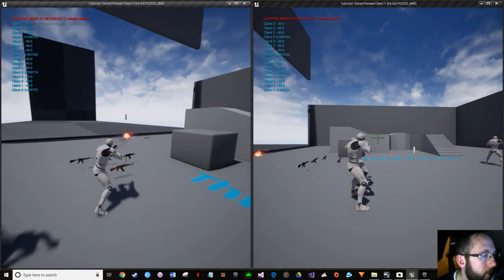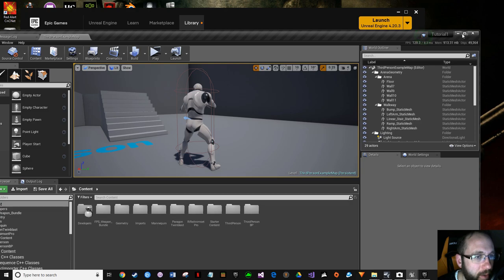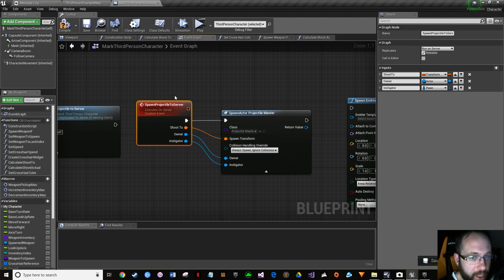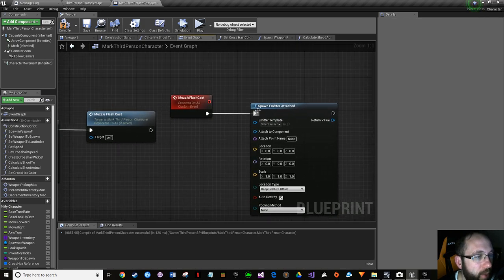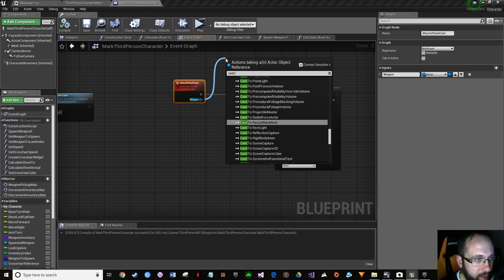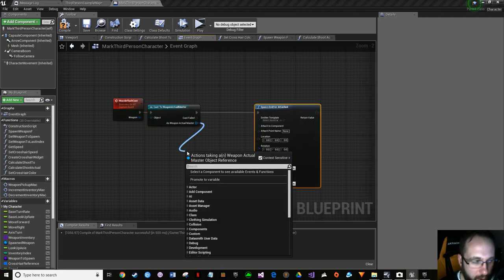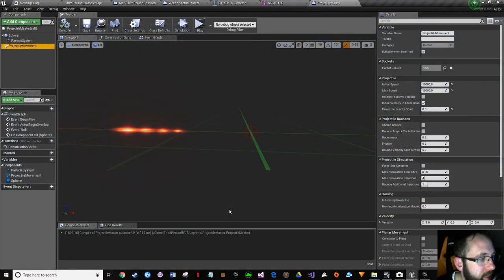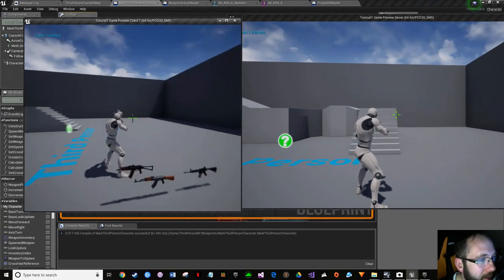Tutorial 16: Unreal Engine 4 Multiplayer Spawn Emitter with Multicast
Learn to spawn an emitter particle effect with a “multicast” event. In particular cases, you will need to use the multicast event node to get particle effects to replicate properly to all clients. This tutorial utilizes the “Spawn Emitter Attached” function to create a muzzle flash with Paragon FX belonging to the TwinBlast character. The project’s projectile collision and tracer files are then updated with these assets.